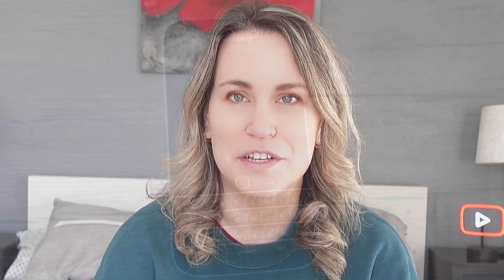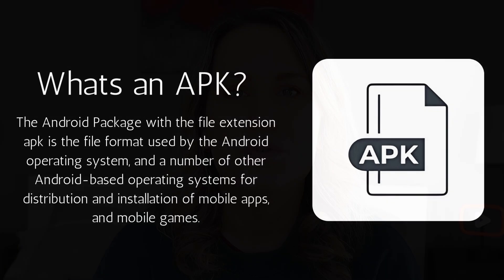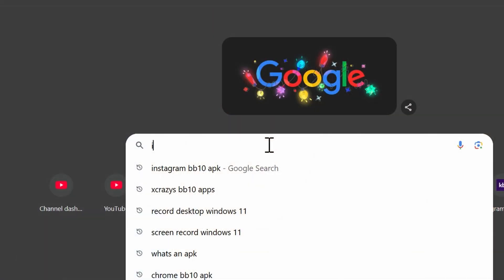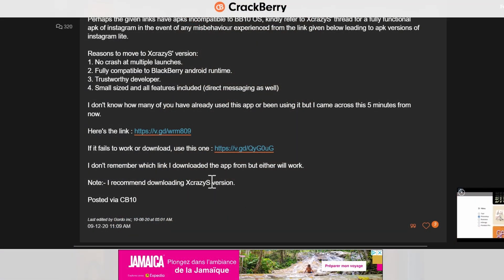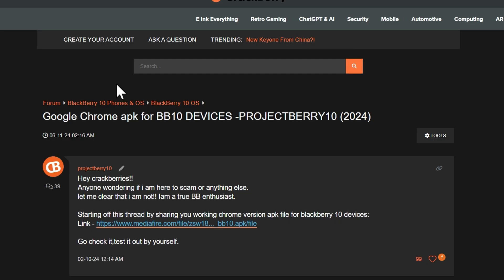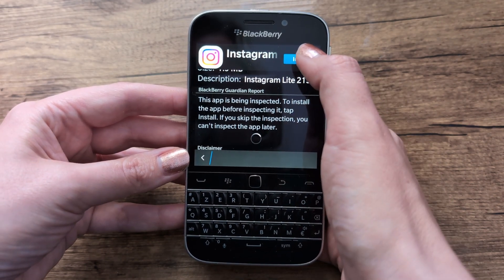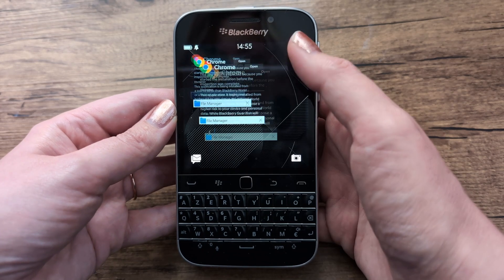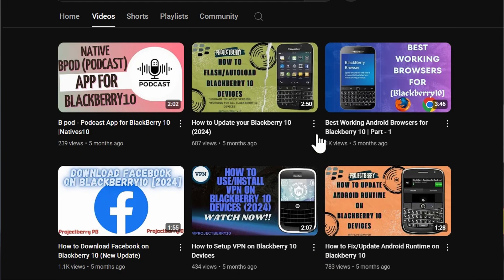How to Sideload Apps on a BlackBerry 10 Device | BlackBerry Classic Tutorial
Looking to breathe new life into your BlackBerry 10 device? In this step-by-step tutorial, I show you how to sideload apps onto a BlackBerry Classic (Q20) using simple tools and resources. Whether you're trying to get some key apps running or exploring what’s possible on this iconic phone, this guide has you covered.

🔧 What You'll Need:

- BlackBerry 10 device (I’m using the BlackBerry Classic Q20)
- microSD card for transferring files
- computer to download the necessary apps

📚 Resources Mentioned:
CrackBerry Forums: A treasure trove of BlackBerry knowledge

ProjectBerry 2.0: For trusted app downloads and updates

Chapters
00:00 Intro
00:55 Things you'll need
01:39 What is an APK?
02:14 Where to start
03:05 Downloading files
04:57 Installing files
07:07 Additional resources